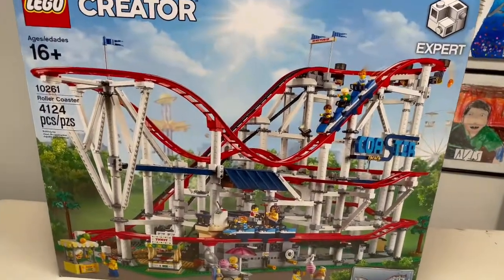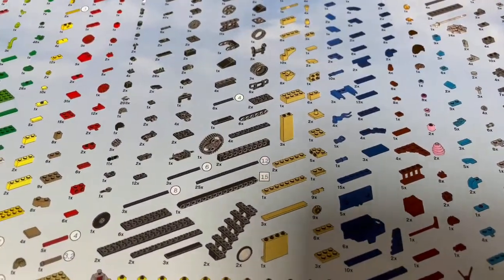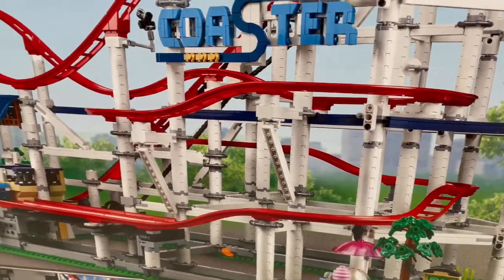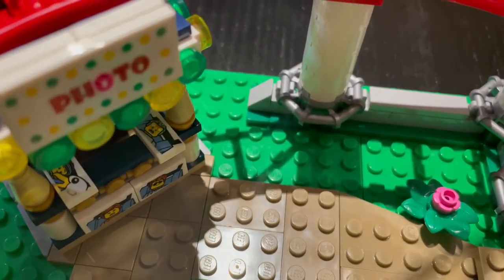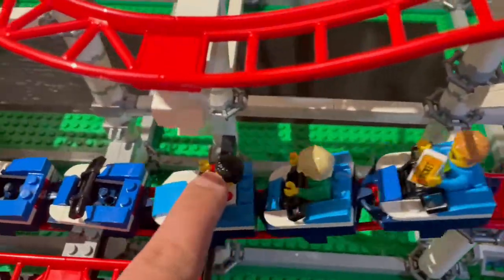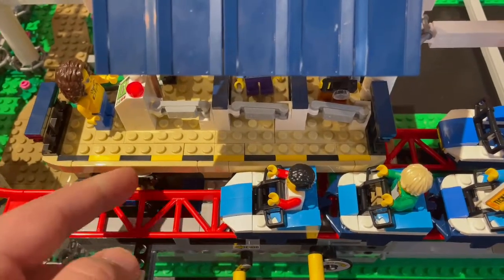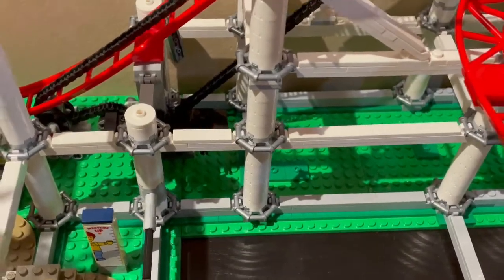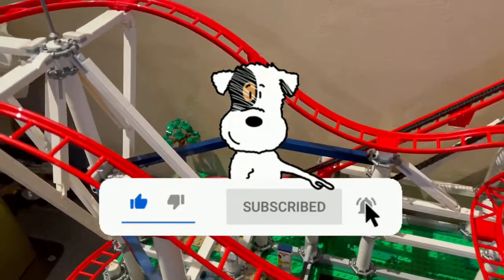Lego Creator Expert 10261 Roller Coaster Set Review